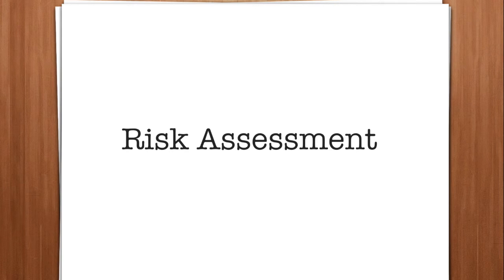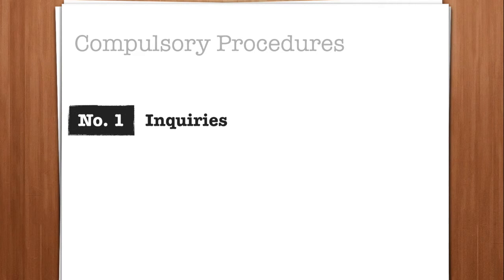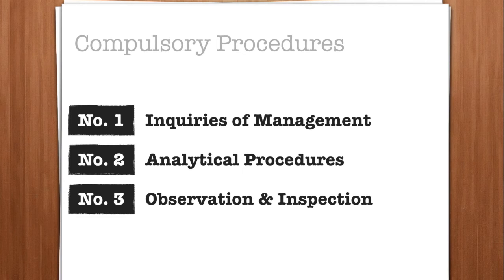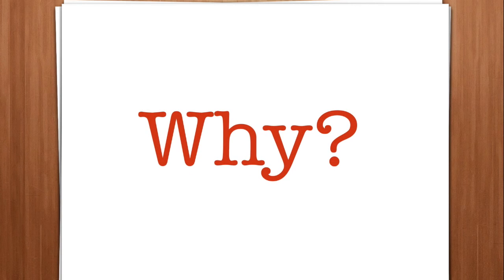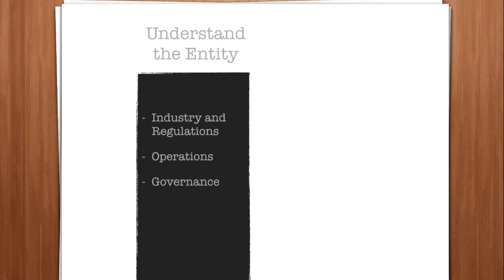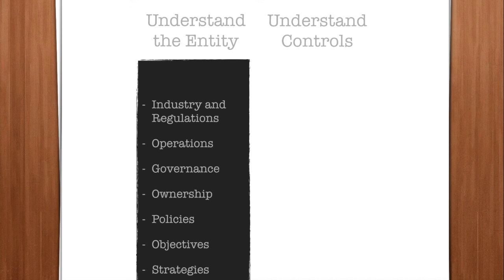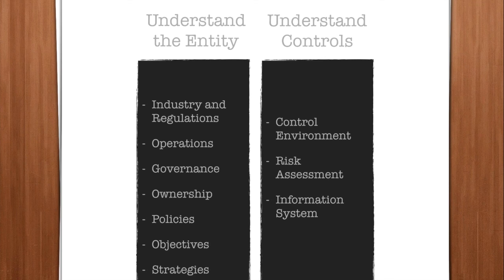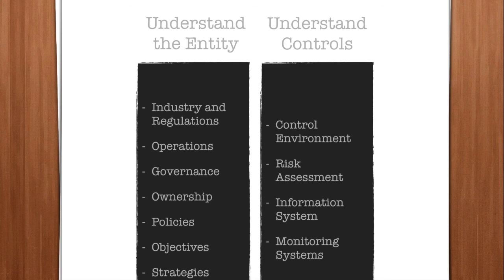ACCA P7 Audit Risk Assessment (Lecture 3 on the P7 Revision Course)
The role of Risk Assessment and it's importance in the P7 exam.

For free content and ACCA / CIMA courses